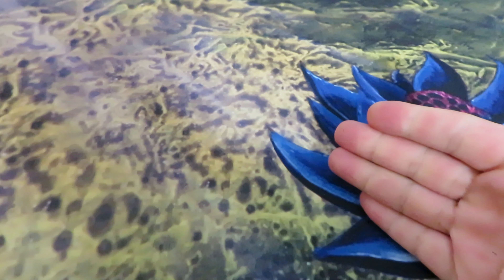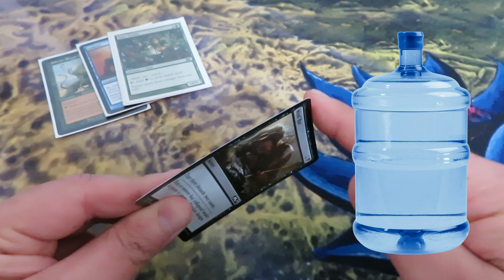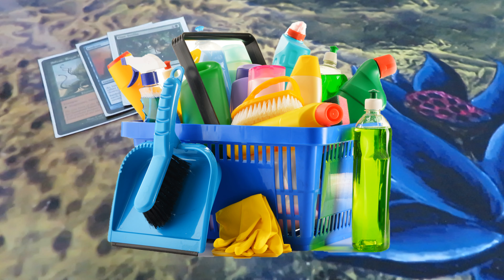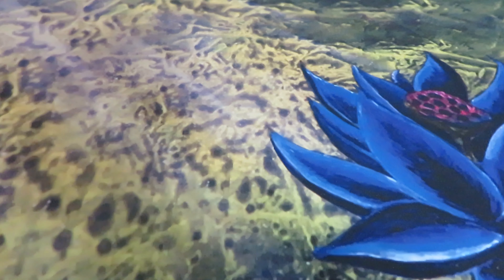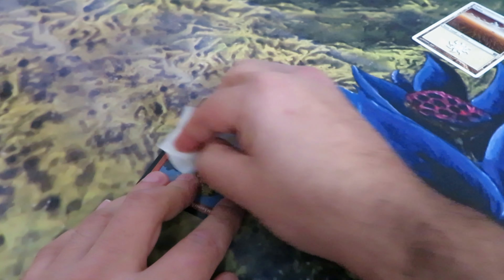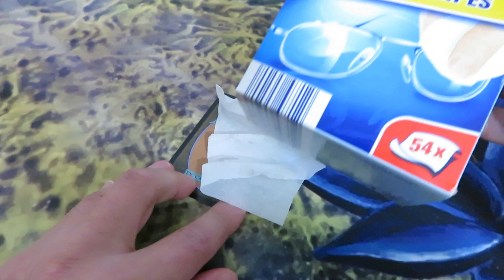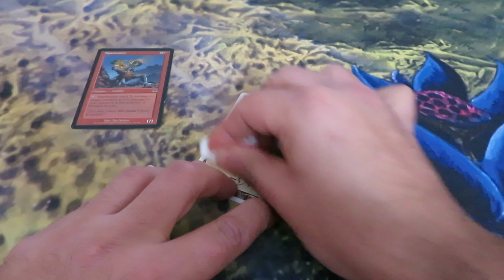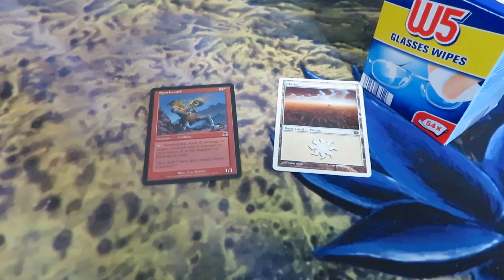The Best Way to Clean your Magic Cards